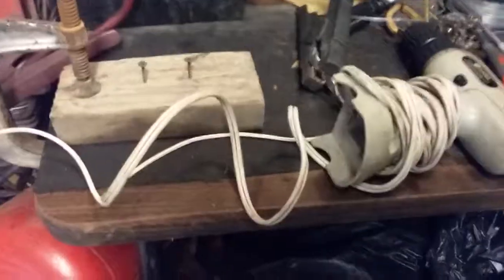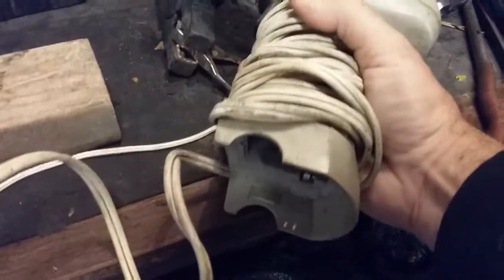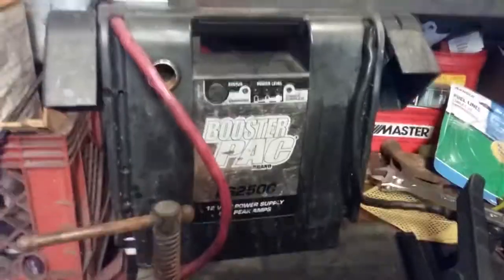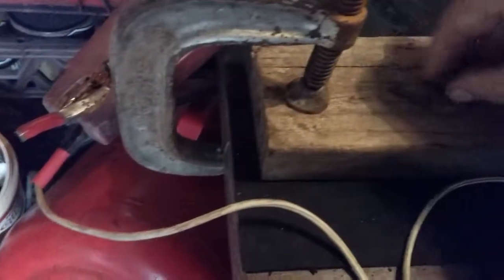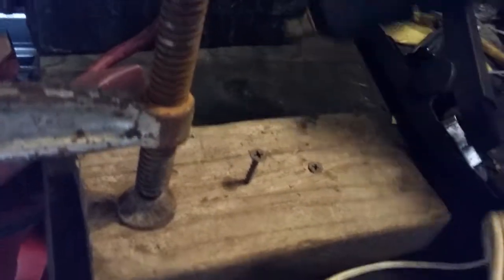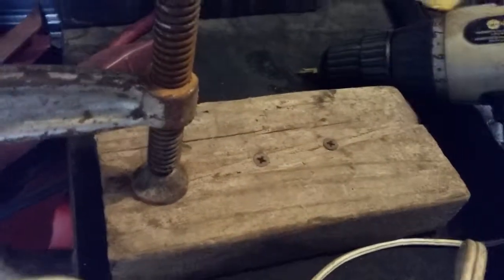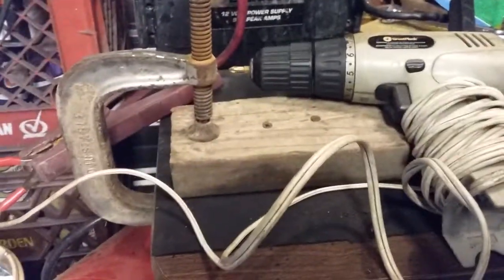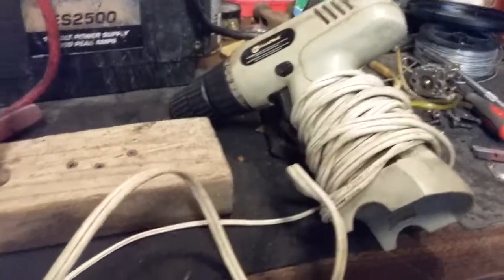Corded cordless drill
These throw away drill can have a life far beyond the life of their original battery pack.